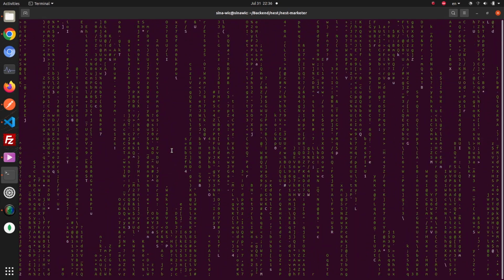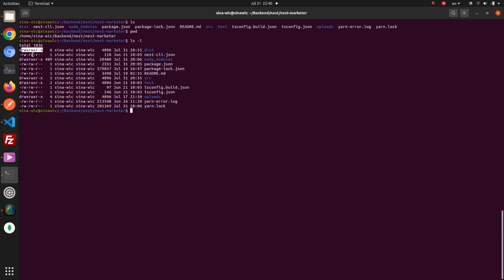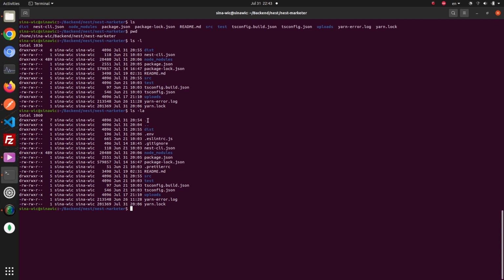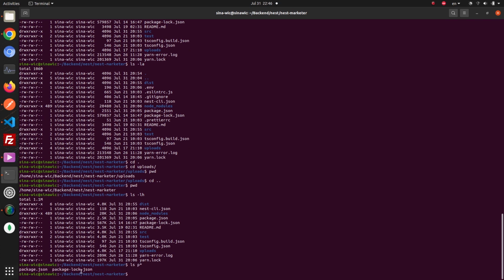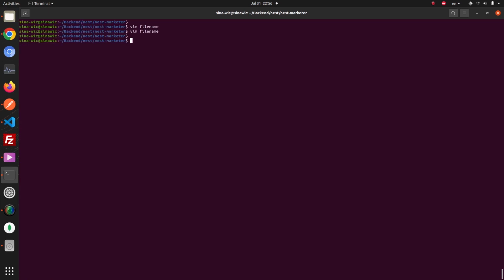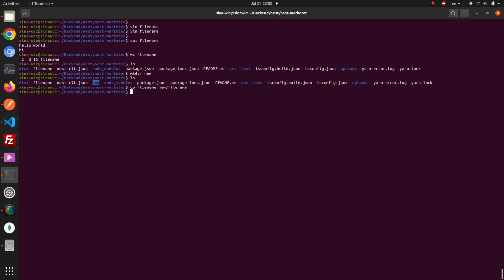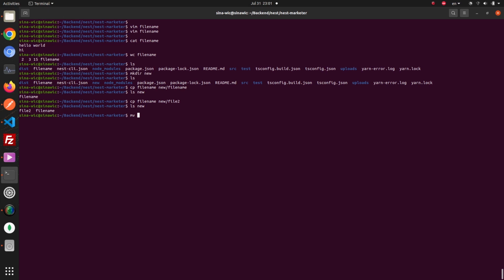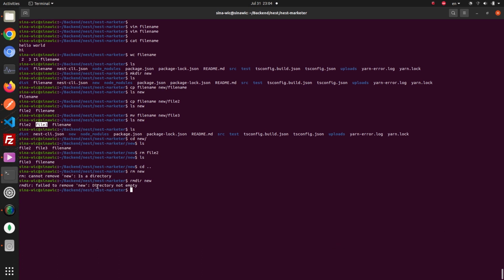UNIX Linux files and directories - talks about manipulating filesystem | ep 2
let's understand and know about the basics of a UNIX file system
how to create files and directories, copy and move and rename an remove them and any other cool stuff that you definitely need to know about linux file system

list of some commands used in this video
. touch
. nano
. vim
. cat
. mkdir
. cp
. mv

00:00 Intro
00:45 Manipulating files
08:10 Manipulate directories
08:26 Copy, Move, remove and rename files and directories
11:58 Outro